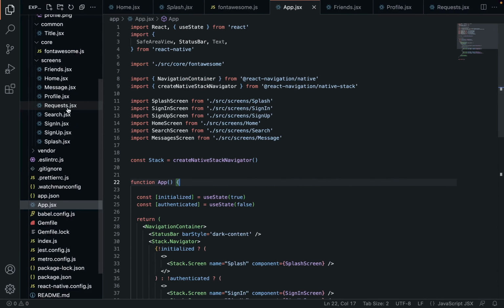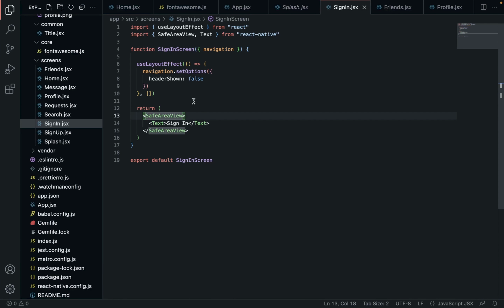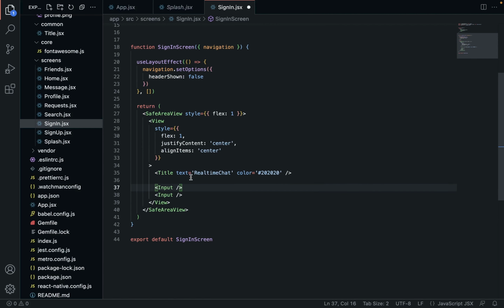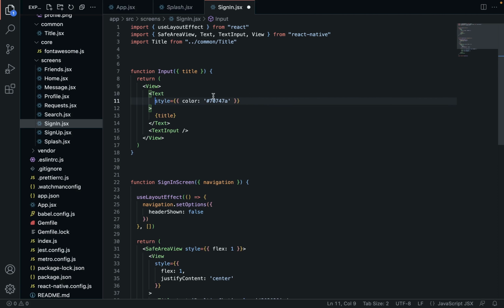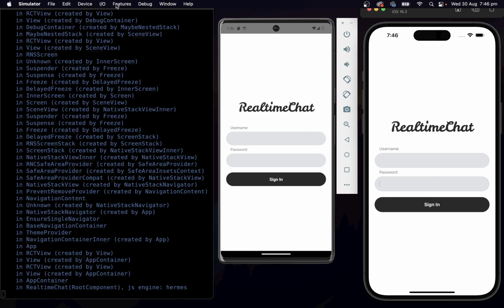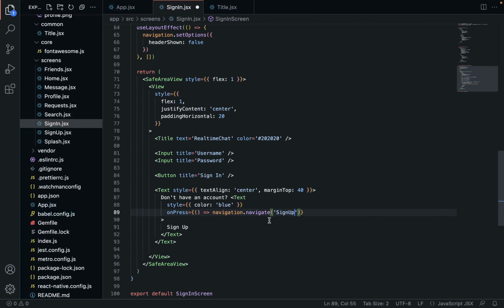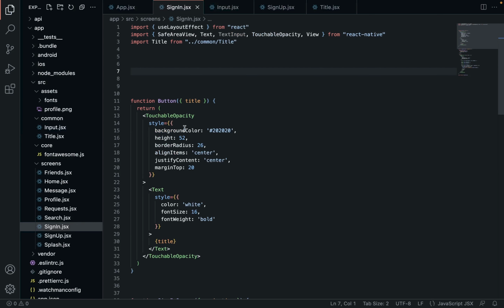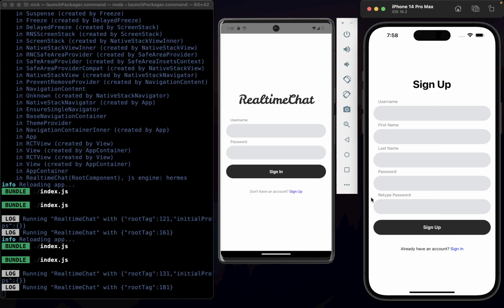Realtime Chat - 12 SignUp & SignIn Screens